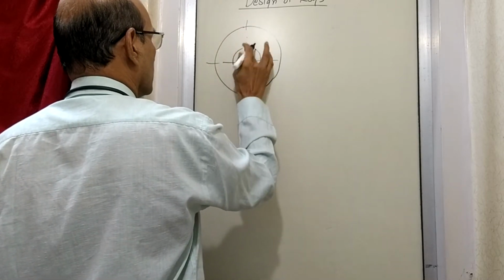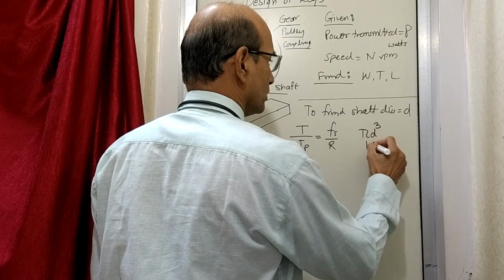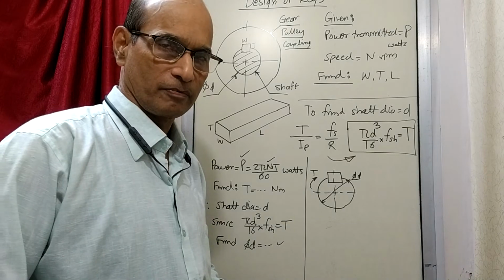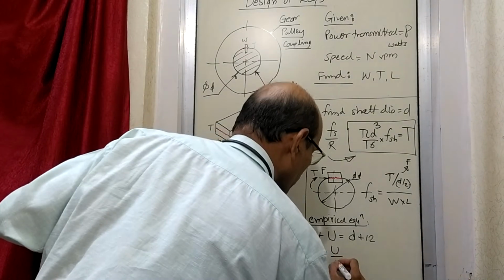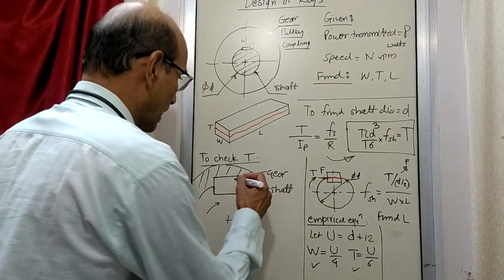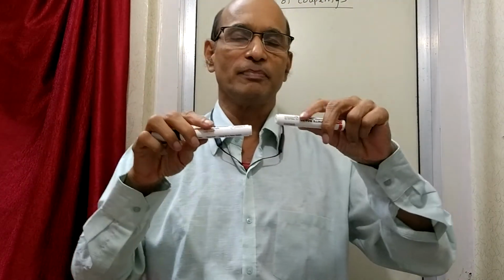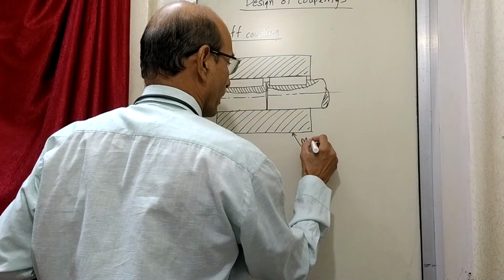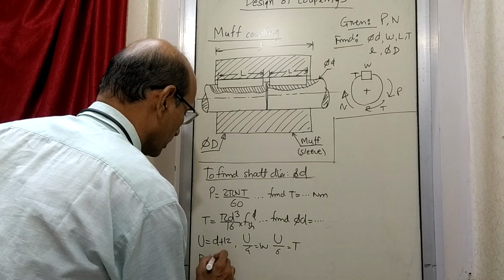L 18.1 : DESIGN OF KEYS AND COUPLINGS